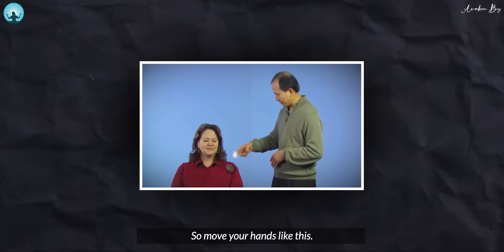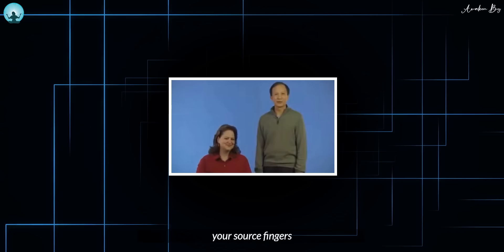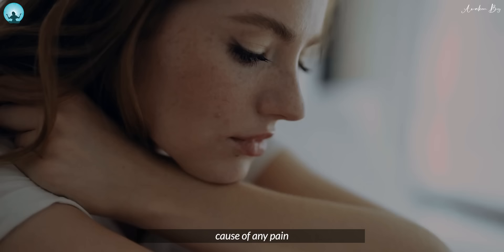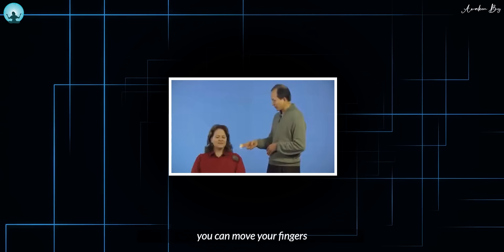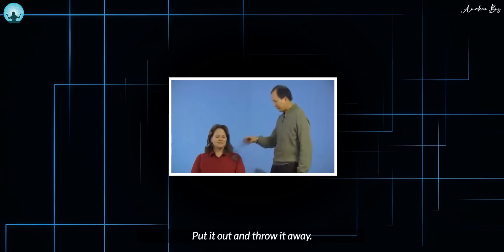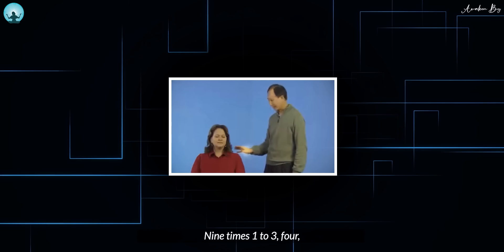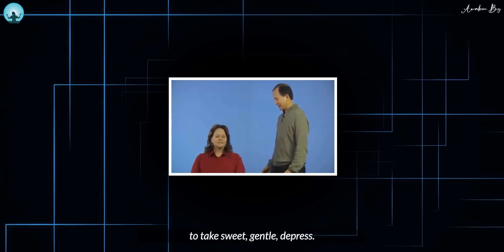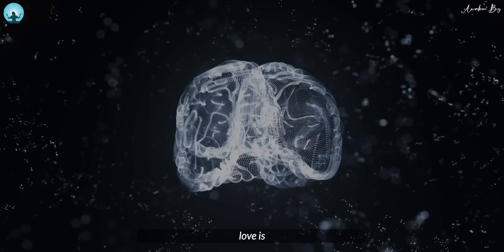It’s Like A Miracle, All Your Energy Blockage Will Be Cleared In Few Days | Chunyi Lin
Are you looking for natural solutions to get rid of toxins in your Body? Watch the video to learn about some incredible exercises that can help you detox your Body and improve your overall health and well-being.

Speaker - chunyi lin

About Chunyi lin

Chunyi Lin is an internationally recognized Qigong Master with a master’s degree in holistic healing. His fluency in numerous Chinese dialects afforded him the rare opportunity to study with many of the most respected Qigong Masters in his native China. Chunyi is the founder of Spring Forest Qigong, and coauthor of a #1 Amazon bestseller, Born A Healer. He is also coauthor with Dr. Nisha Manek of the Mayo Clinic of a chapter on Qigong in a medical school textbook, The Textbook of Complementary and Alternative Medicine, Second Edition.

He is director of the Spring Forest Center in Eden Prairie, Minnesota, USA, where he works with people from all over the world helping them and empowering them to overcome serious health challenges and return to optimal health, wellness and happiness. Master Lin is also a member of the Transformational Leadership Council founded by Jack Canfield. In 2010, the executive committee of the World Qigong Congress named him International Qigong Master of the Year.

👉Breath Like This Will Increase Health And Longevity | Master Shi Heng Yi ( Age Will Almost Stop)

Topic -

Chunyi Lin Qigong practice
Chunyi lin improve your eyesight
Chunyi Lin detoxifying the body
Chunyi Lin healing others
Chunyi lin head to toe healing